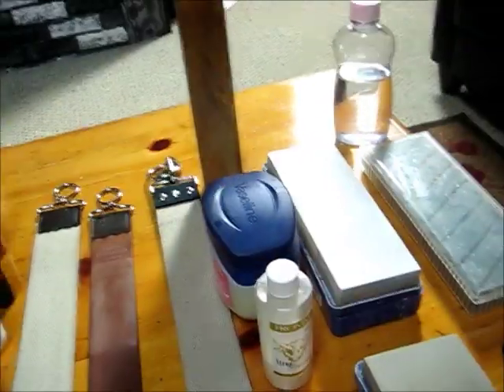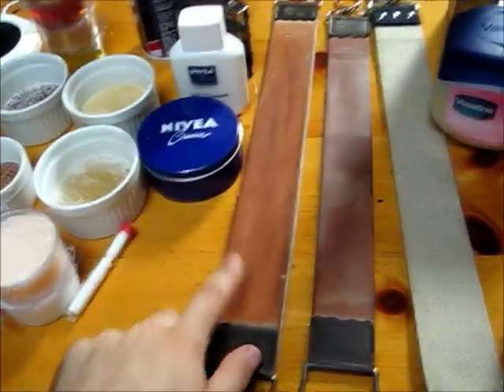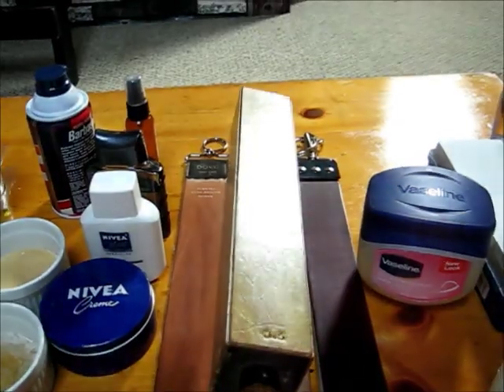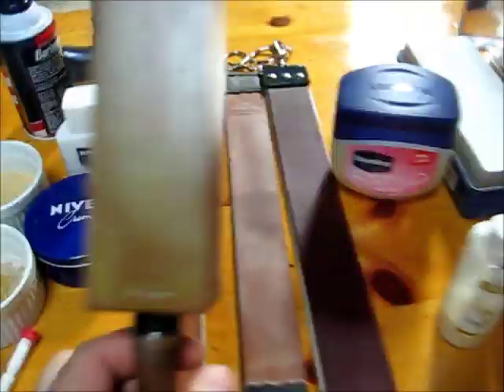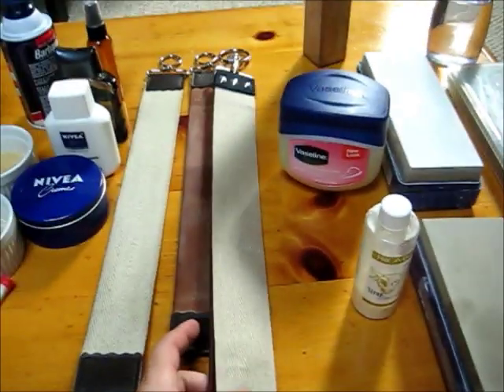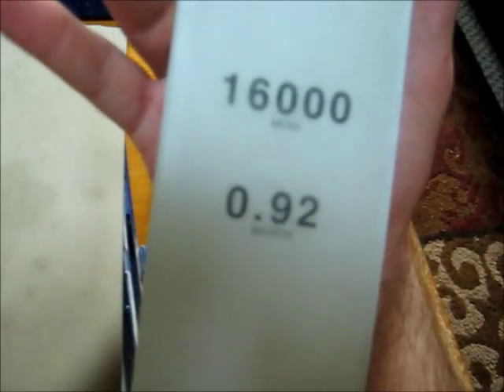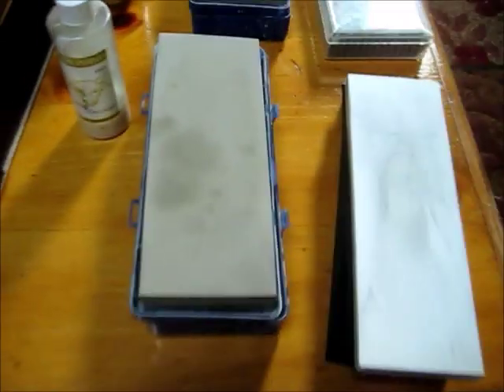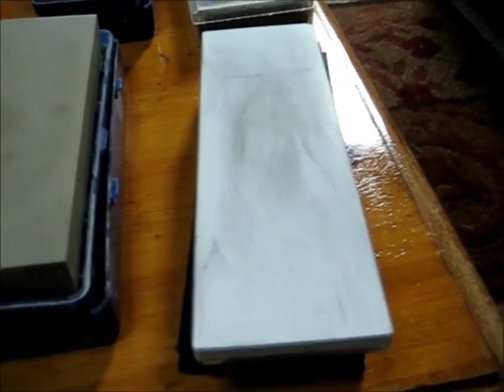Straight Razor on a budget. What do I really need? part 3 of 4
This series of videos covers an assortment of shaving products and pin points what I believe to be the bare essentials for someone who is looking to start shaving with a straight razor without breaking the bank.